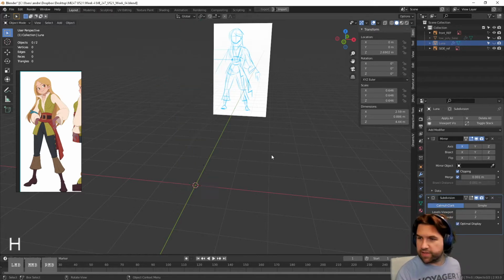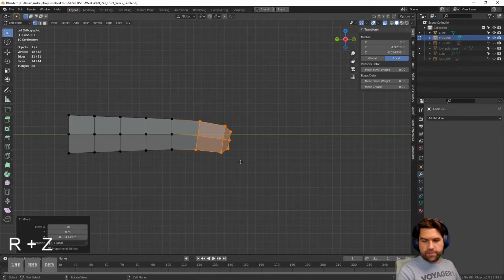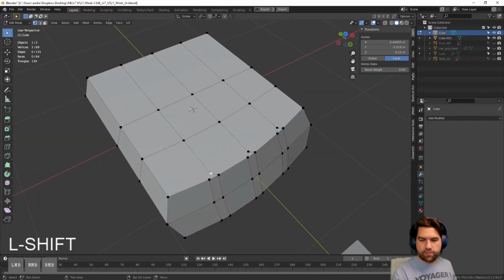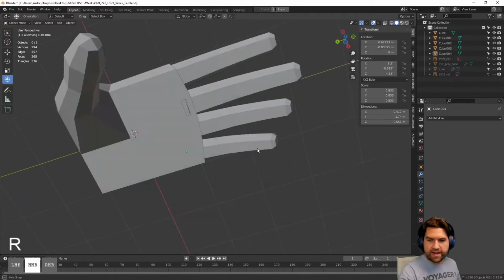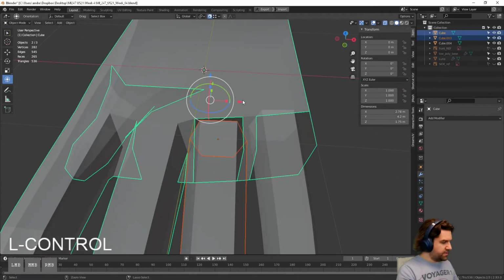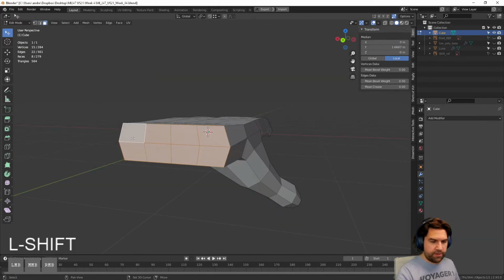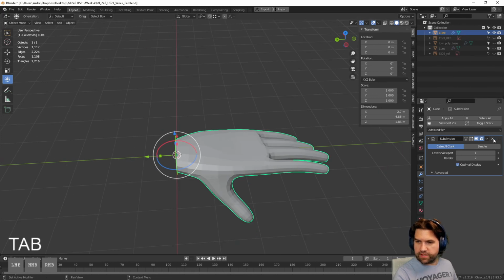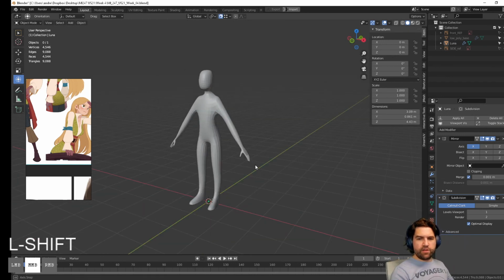48 Model a Hand